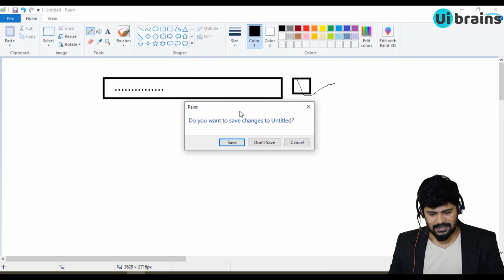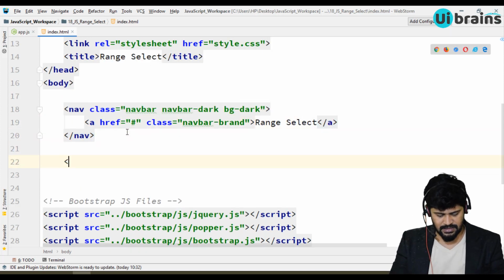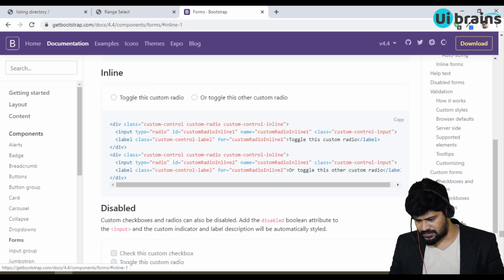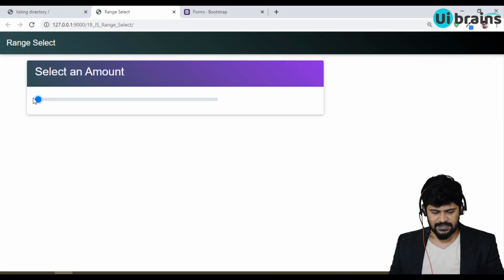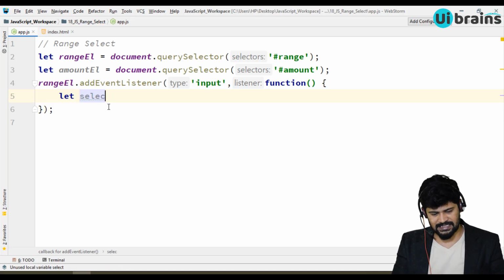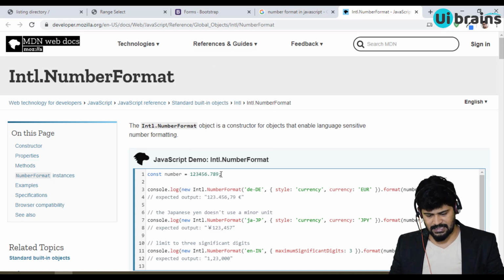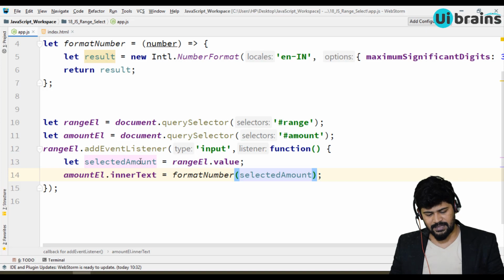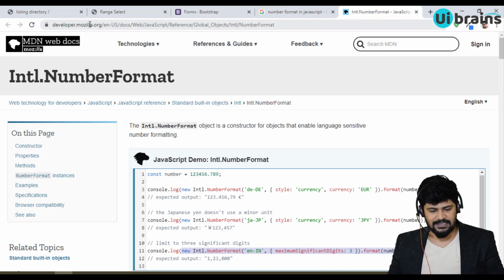34. DOM Range Select on Amount in JavaScript | javascript tutorial | UiBrains | NAVEEN SAGGAM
34. DOM Range Select on Amount in JavaScript | javascript tutorial | UiBrains | NAVEEN SAGGAM